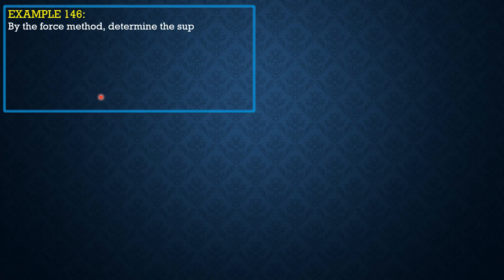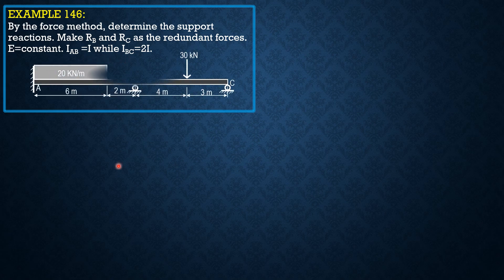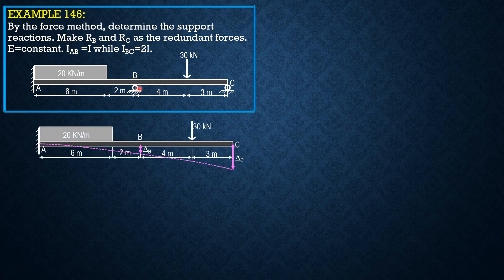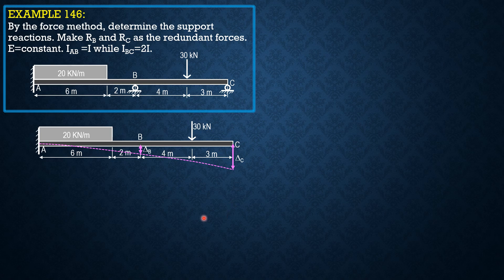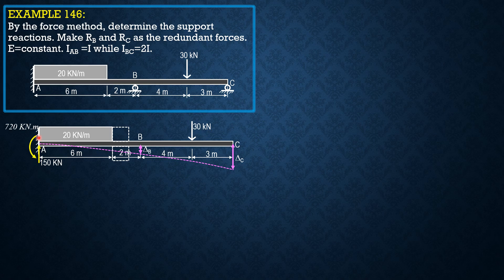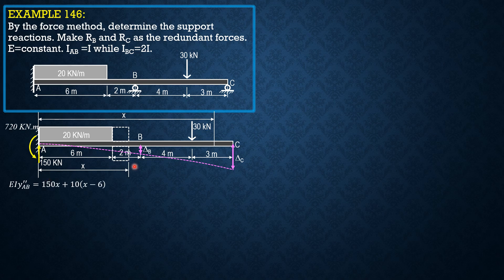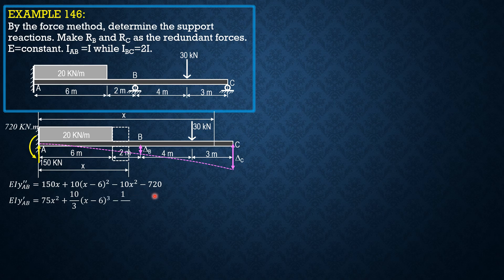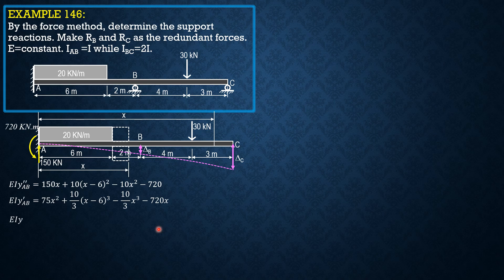STRUCTURAL ANALYSIS, EXAMPLE 146